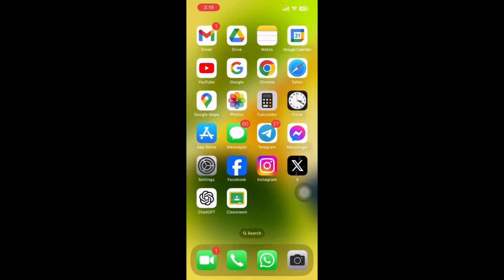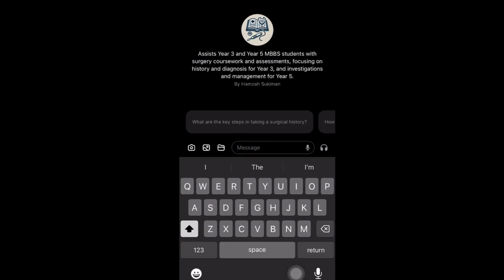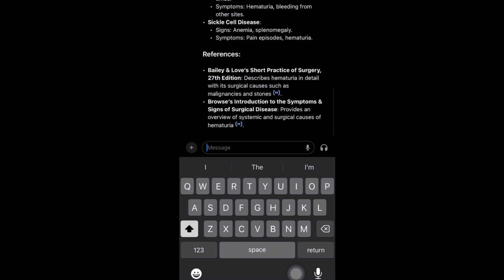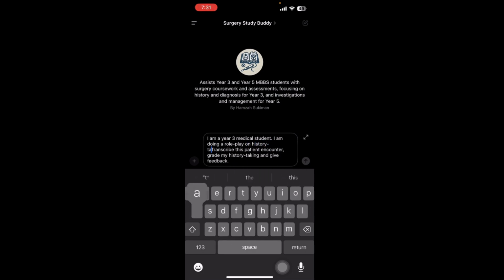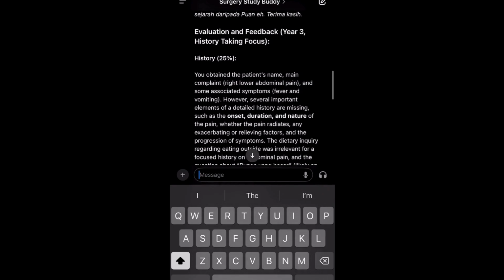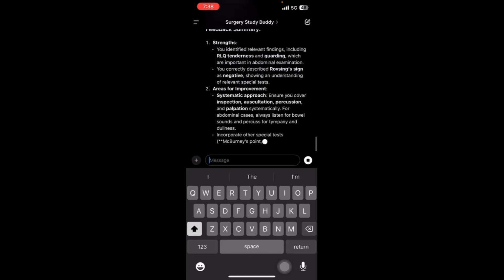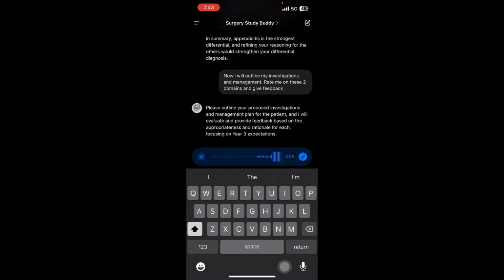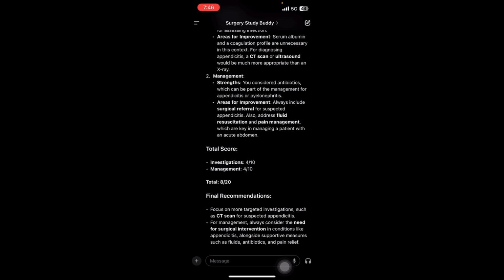Tutorial Video 2 - Surgery Study Buddy ChatGPT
How to use the ChatGPT App to help in your revision.

**Apologies, the link for the Surgery Study Buddy ChatGPT in the video does not work. Please use the link provided in the Google Classroom page.